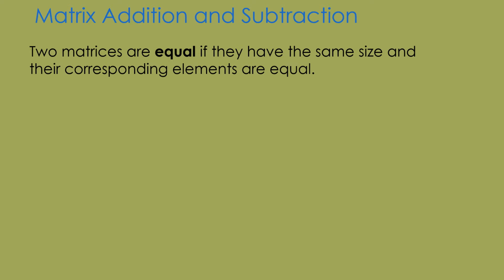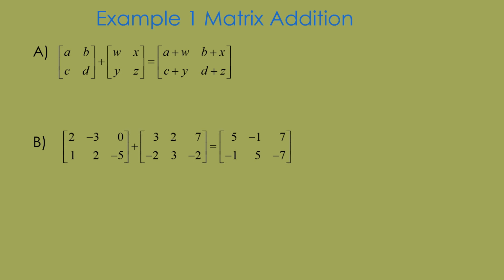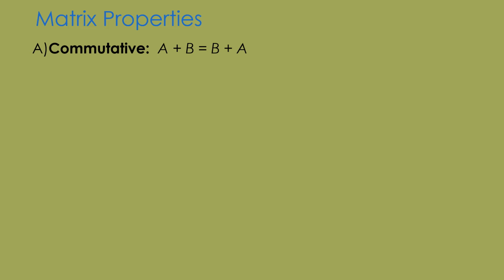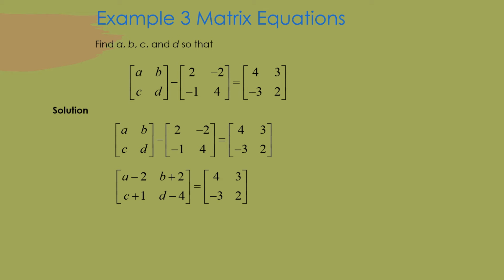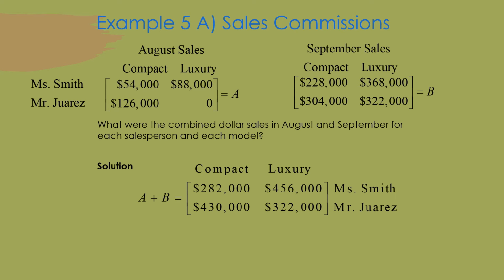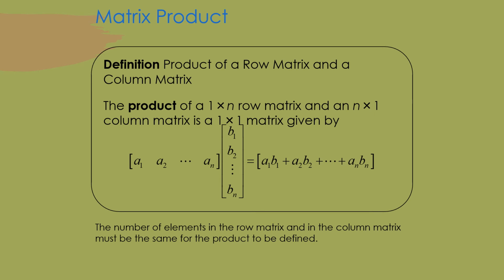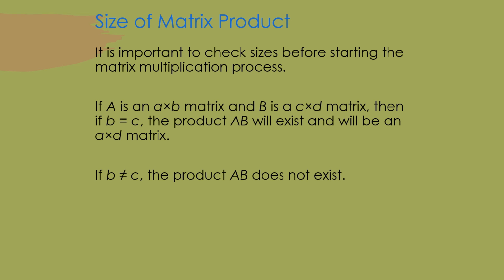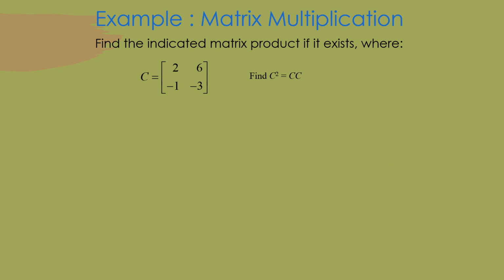Basic Operations of Matrices –Precalculus 4.4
This video helps us to understand and do the basic operations of Matrices like Addition, Subtraction, Multiplication etc.